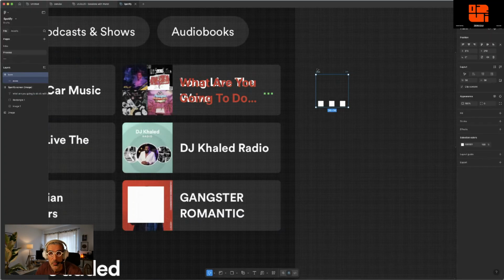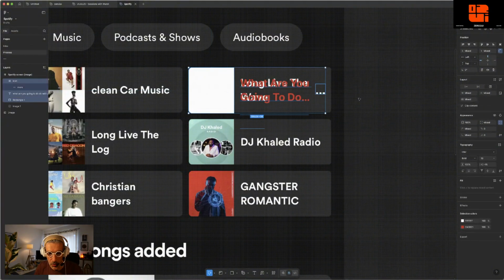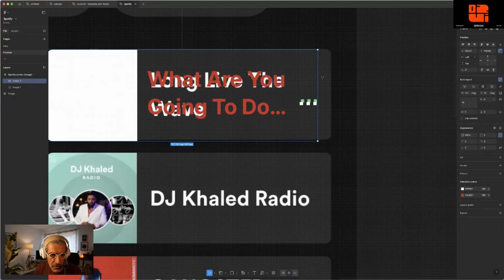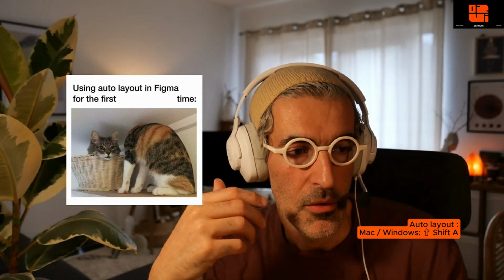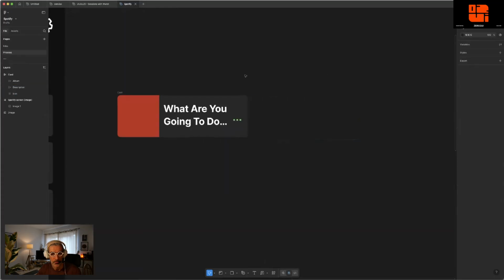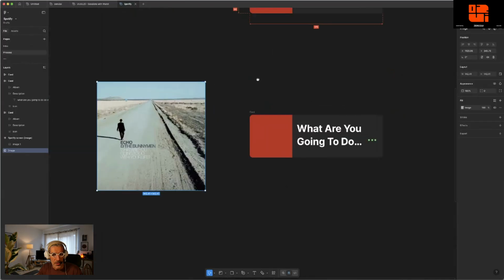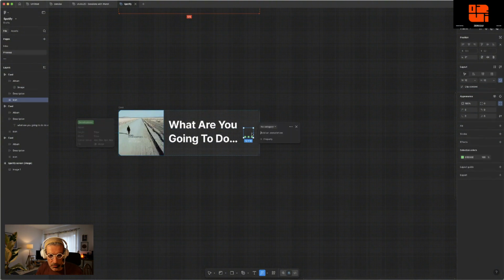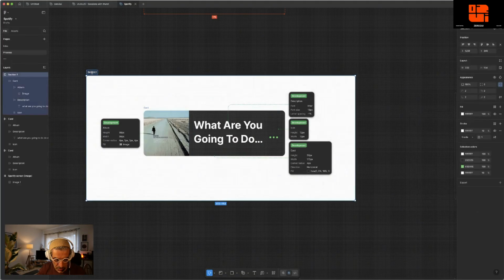How I Built This Card with Auto Layout (Step-by-Step in Figma)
In this 12-minute tutorial, I walk you through how I built a clean, responsive UI card using Auto Layout in Figma.

Video Time Stamps:
0:00 How do I turn a screenshot into a real Figma card?
0:16 What elements do I need to design a card in Figma?
0:55 How do I style text properly (color, size, title case)?
1:54 How can I resize icons without breaking the layout?
2:27 What’s the best way to scale frames in Figma?
3:00 How do I set exact sizes and corner radius?
3:55 How do I use auto layout on multiple items?
4:46 Why is my spacing broken in auto layout?
5:31 How do I use the eyedropper tool for colors?
6:18 What’s the right way to name layers in Figma?
7:12 How do I wrap image and text in auto layout?
7:24 How can I measure elements for dev handoff?
8:03 What’s the difference between hug and fill in Figma?
8:41 How do I replace a shape with an image?
9:19 How to create annotations for developers in Figma?
10:11 How do I document typography specs?
10:30 How do I describe the whole card to a developer?
11:02 How to export or name my card for sharing?
11:20 Where can I get the Figma file and try it myself?

You’ll learn:
– The proper structure for Auto Layout containers
– How to align elements, manage spacing, and annotate your design

Whether you're just starting out or looking to refine your Figma workflow, this video will help you understand Auto Layout with real, practical examples.

I’ll be sharing more hands-on Figma tutorials like this every week.